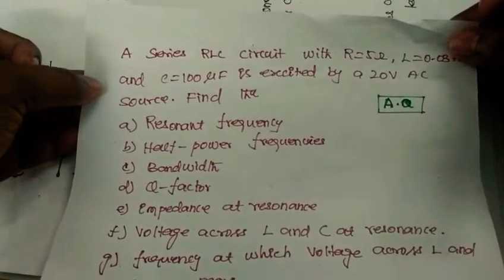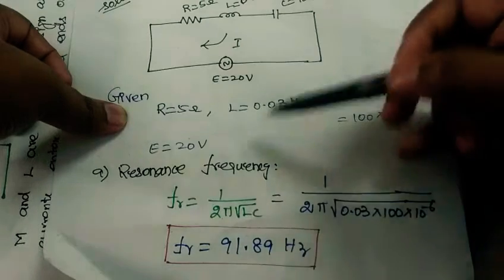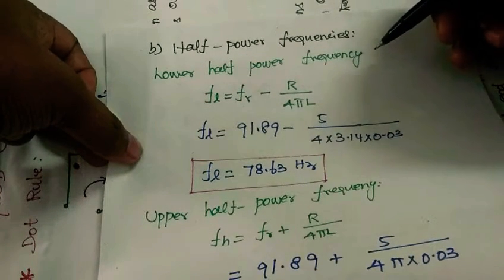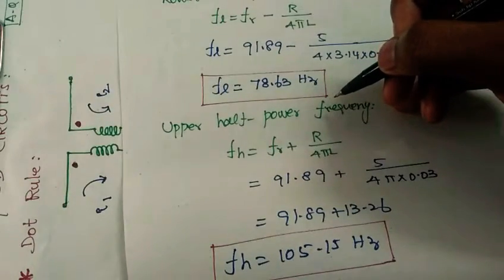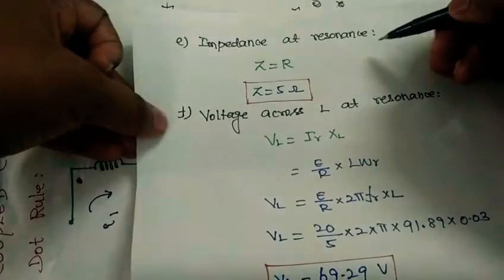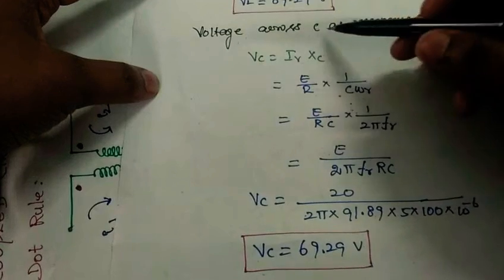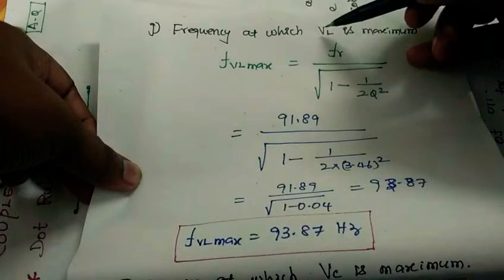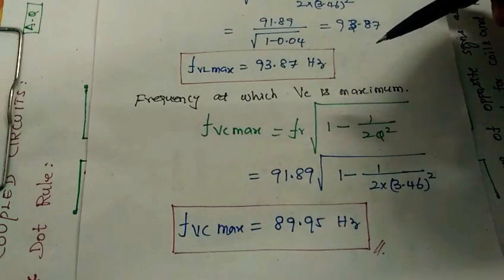RLC series Resonance based problem#1 in Tamil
CT / CA